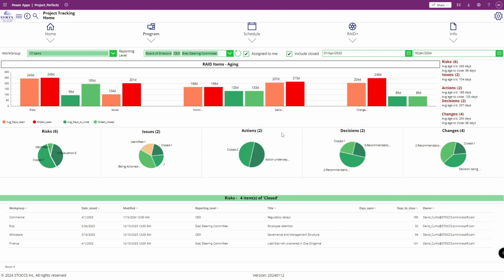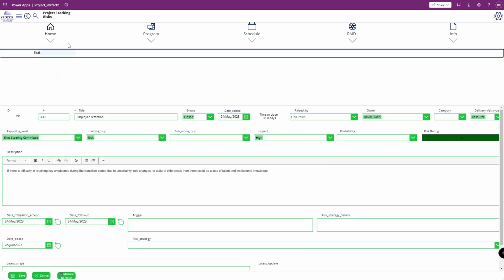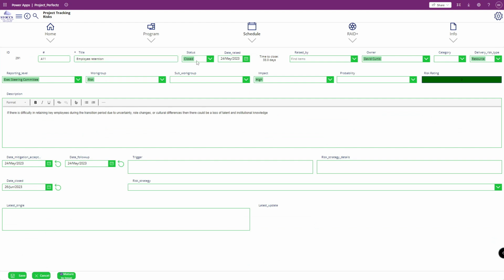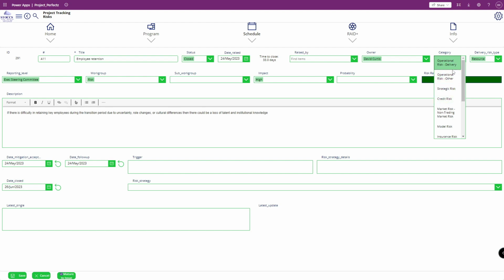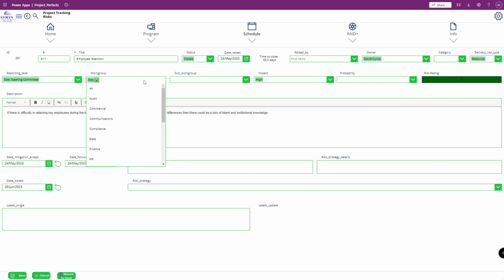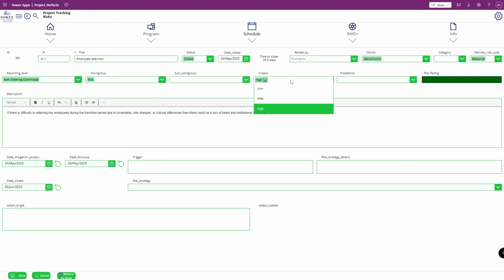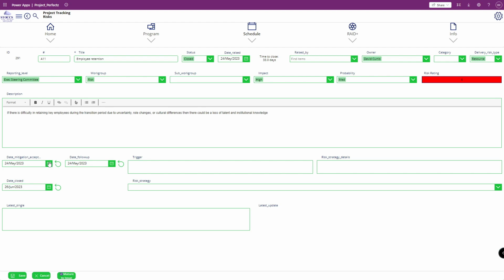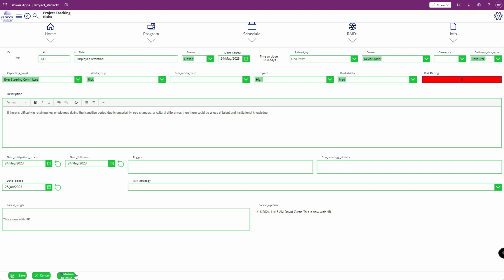Risk management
See how manage project and program risks across multiple project workgroups and sub-workgroups. See how to categorize risks to get the right level of oversight and action.